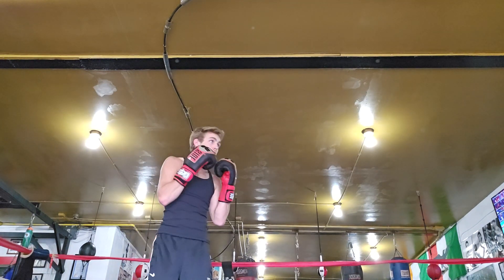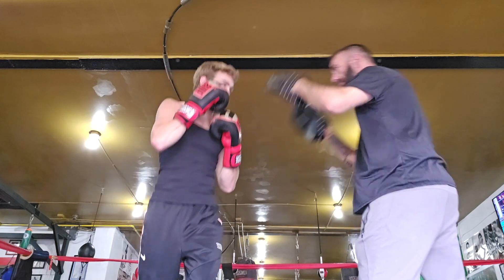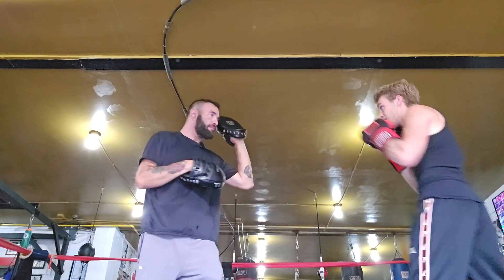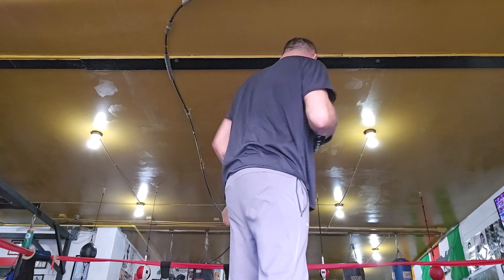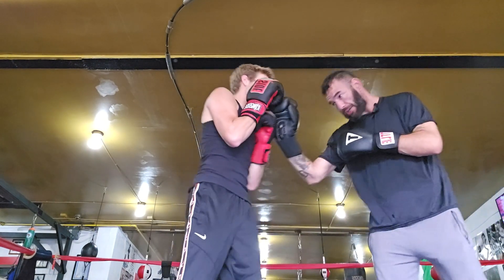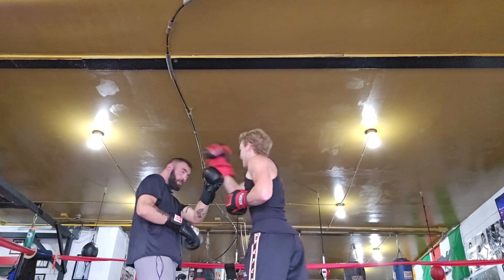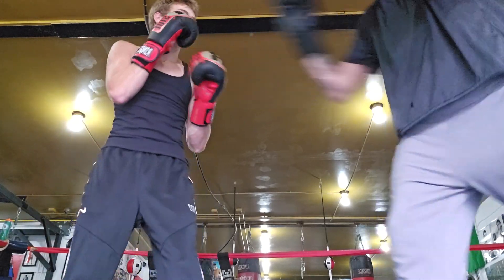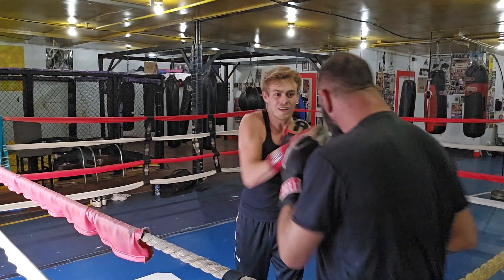Nathan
Private 1 on 1 Boxing lesson